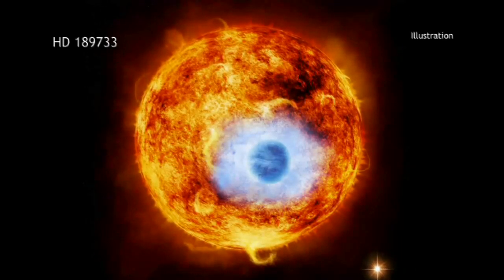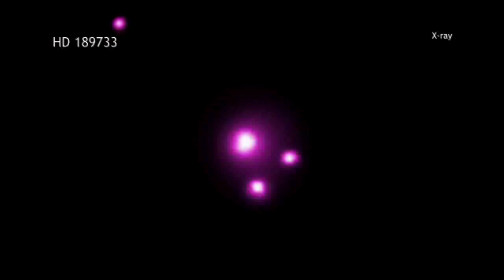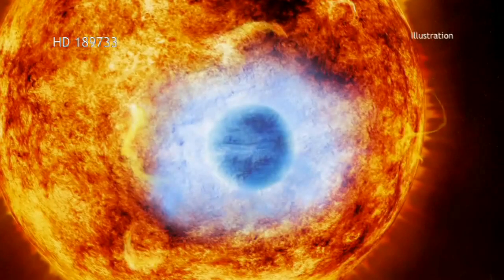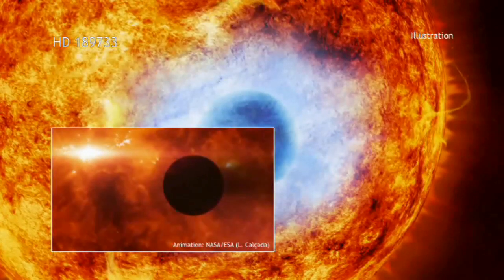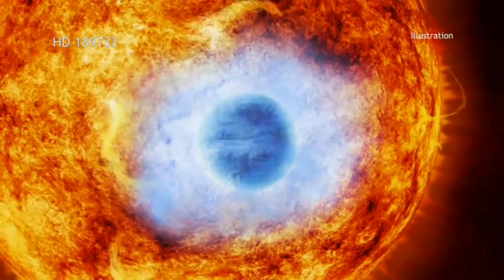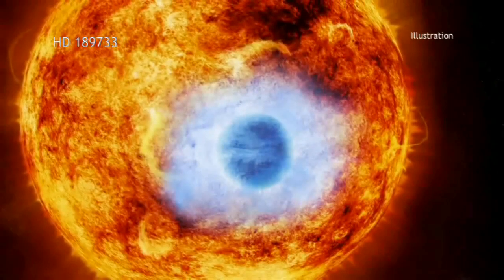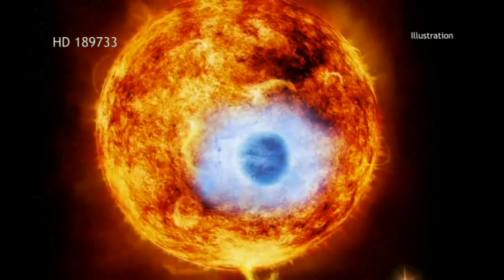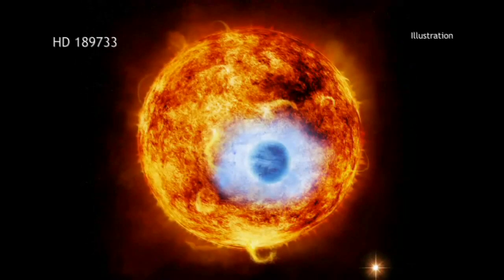El exoplaneta HD 189733b pasando delante de su estrella madre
El HD 189733b es el primer exoplaneta cogido en rayos-X pasando por delante de su estrella madre. Se han utilizado el Observatorio de rayos X Chandra de la NASA y el XMM Newton de la Agencia Espacial Europea para observar una caída en la intensidad de rayos X cuando HD 189733b transita su estrella madre.

El planeta, conocido como HD 189733b, es un Júpiter caliente, lo que significa que es similar en tamaño a Júpiter en nuestro sistema solar, pero en muy estrecha órbita alrededor de su estrella.

HD 189733b está más de 30 veces más cerca de su estrella que la Tierra del sol. Orbita la estrella una vez cada 2,2 días. HD 189733b es el más cercano Júpiter caliente a la Tierra, lo que lo convierte en un blanco perfecto para los astrónomos que desean aprender más sobre este tipo de exoplanetas y el ambiente que los rodea. Han utilizado el telescopio espacial Kepler de la NASA para estudiarlo en longitudes de onda ópticas, y el Telescopio Espacial Hubble de la NASA para confirmar que es de color azul, como resultado de la dispersión preferencial de la luz azul por partículas de silicato en su atmósfera.

Saber más: Chandra de la NASA ve un exoplaneta eclipsando a su estrella